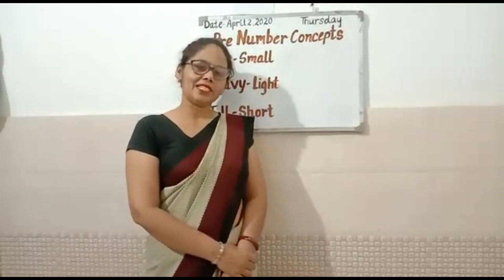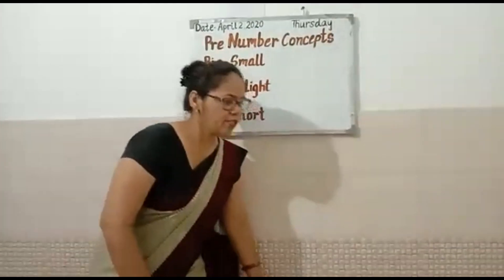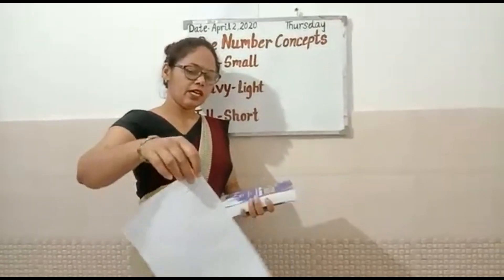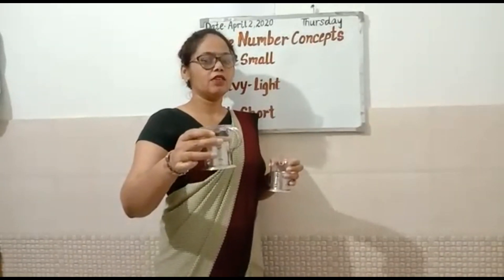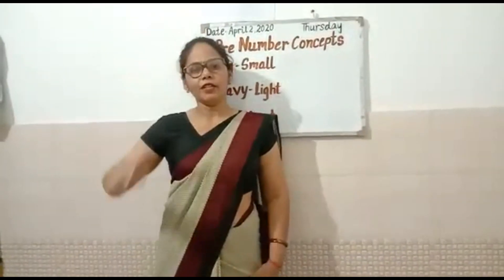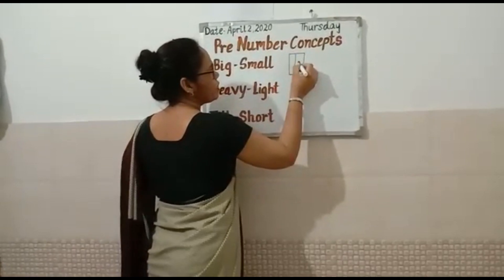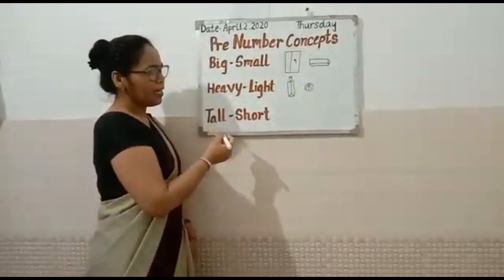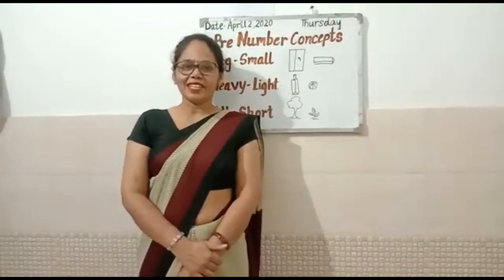02/04/2020 - I- Pre Numbers